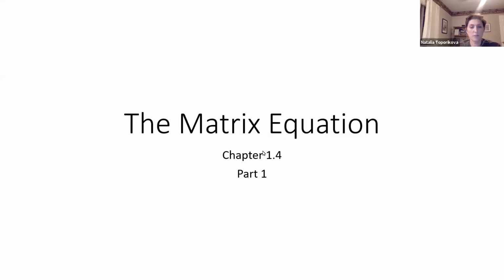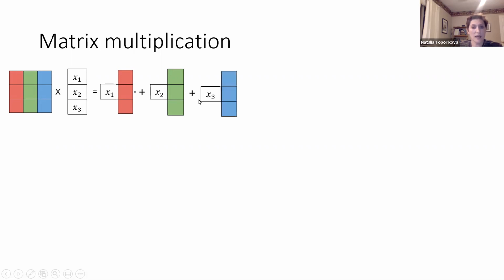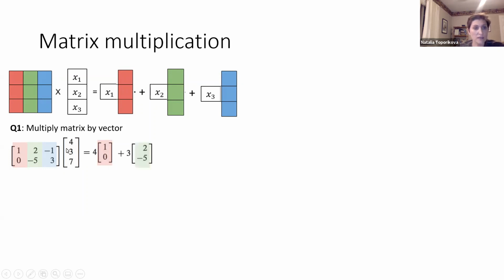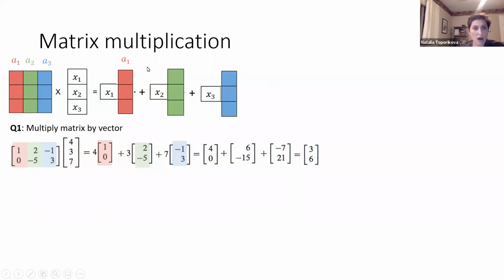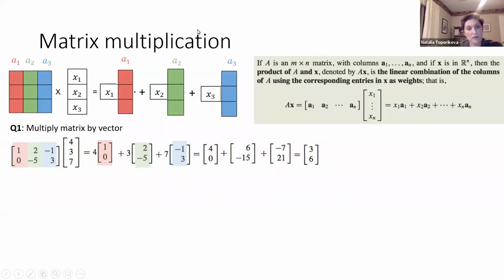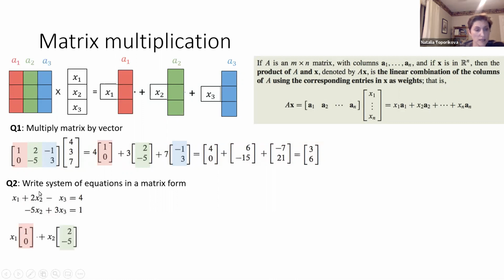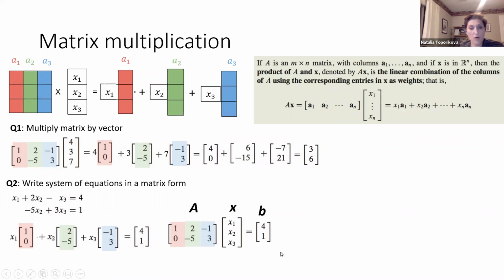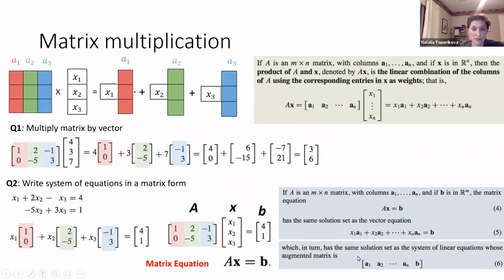Linear Algebra | 1.4 part 1